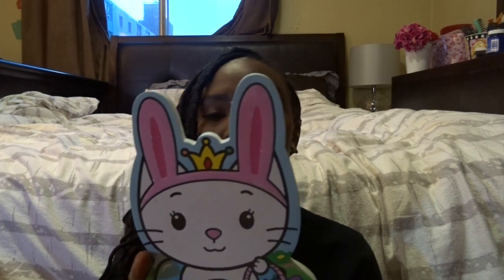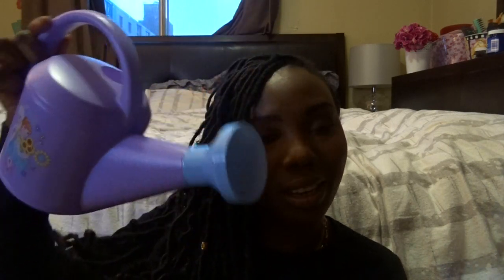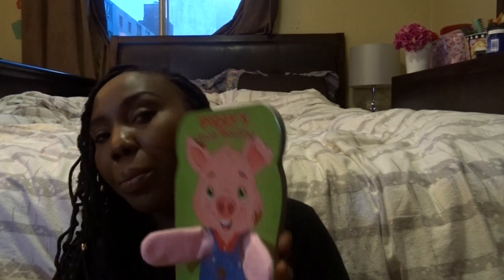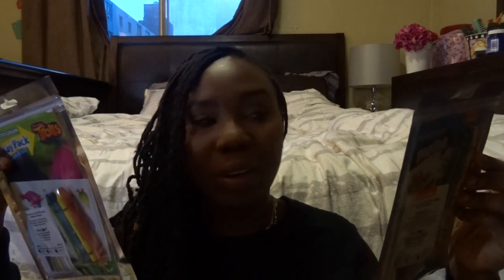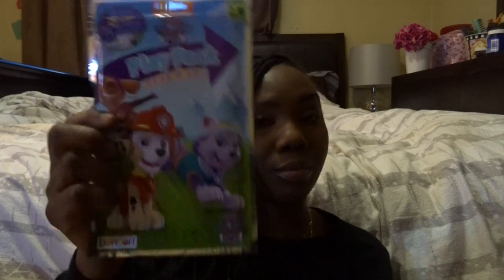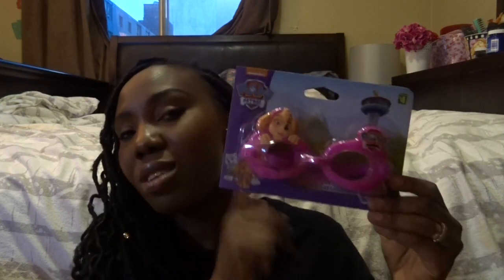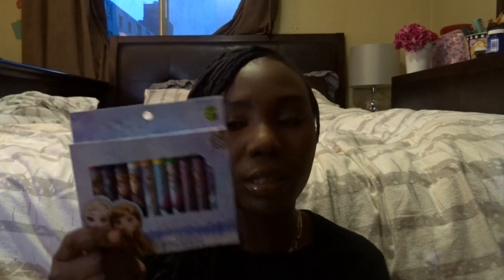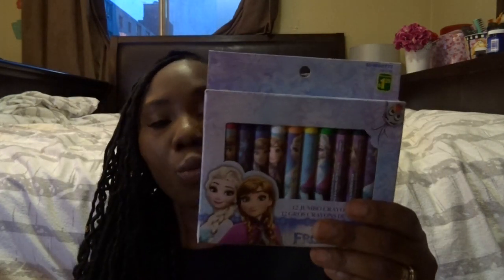Easter Basket Ideas For Toddlers